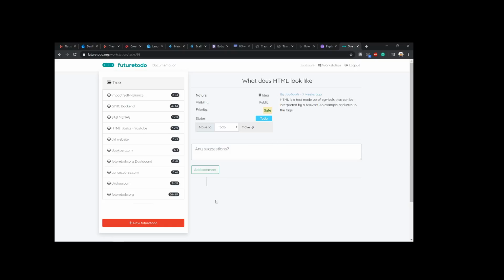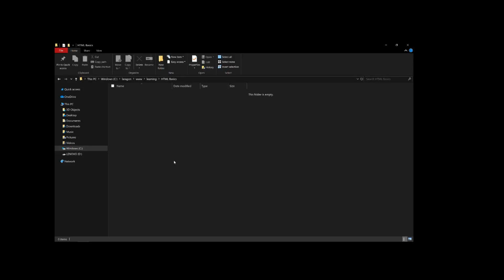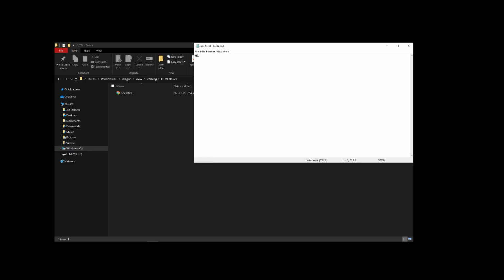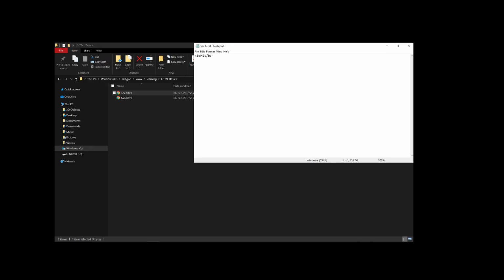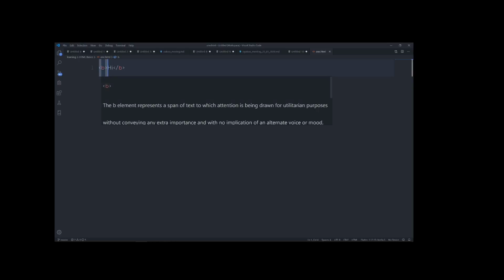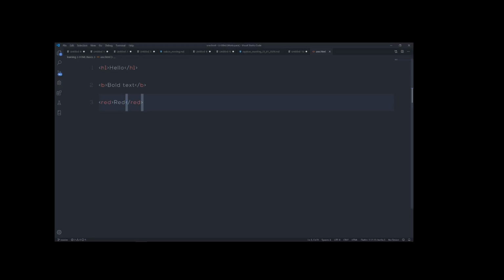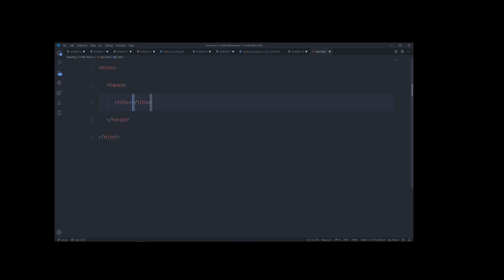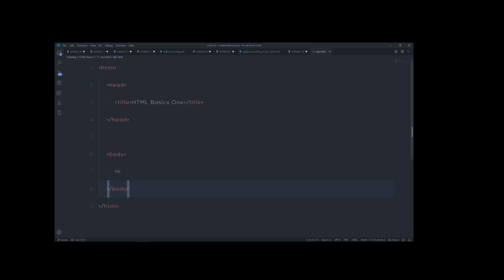HTML Basics 4 - What does HTML look like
HTML is a text made up of symbols that can be interpreted by a browser. An example and intro to the tags.